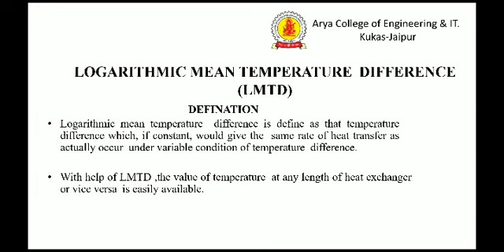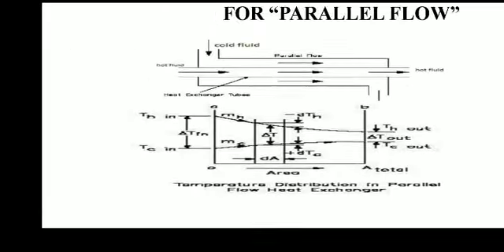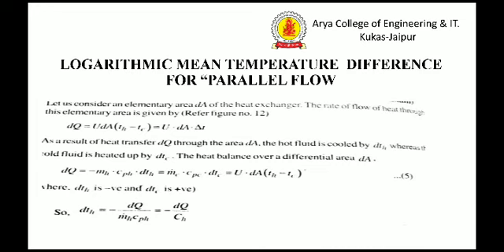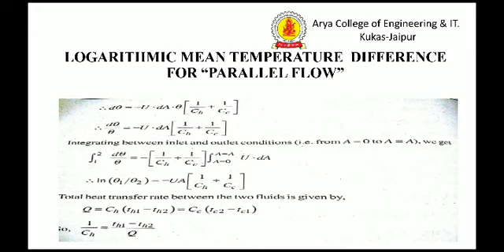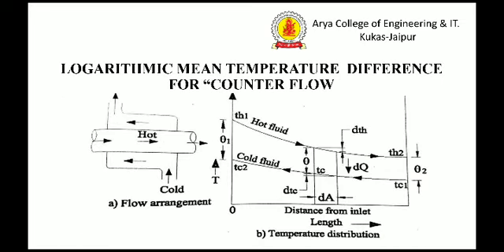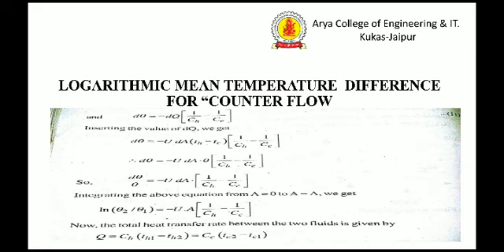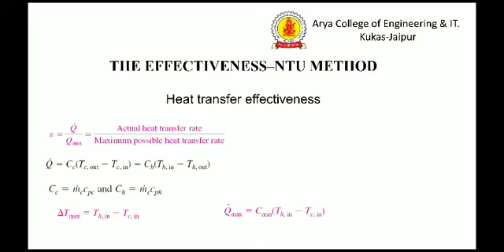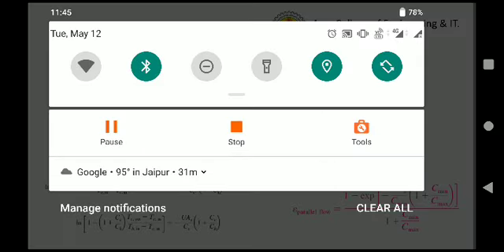LMTD Method by Siddharth Sharma